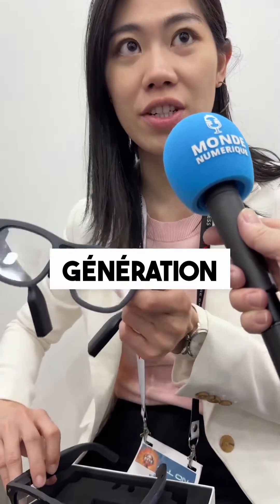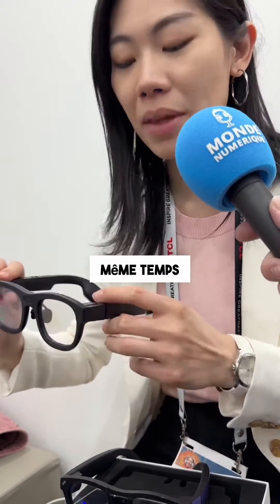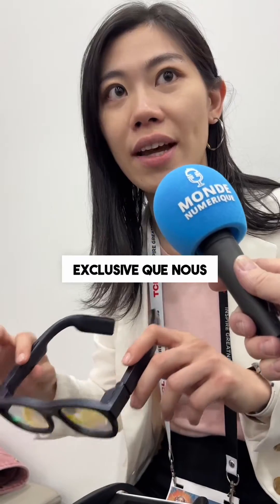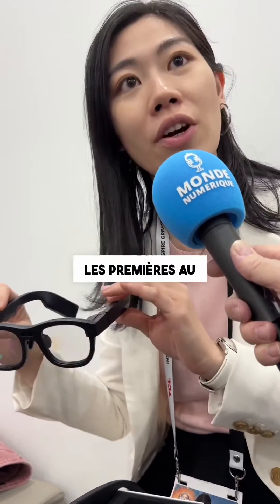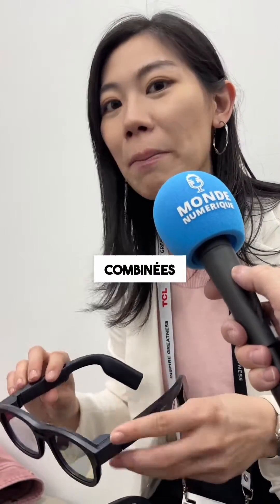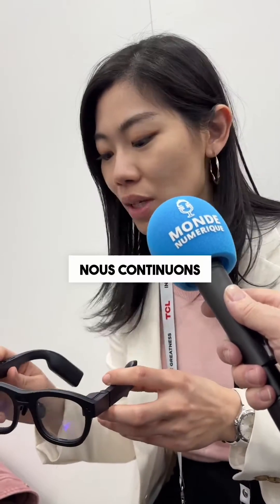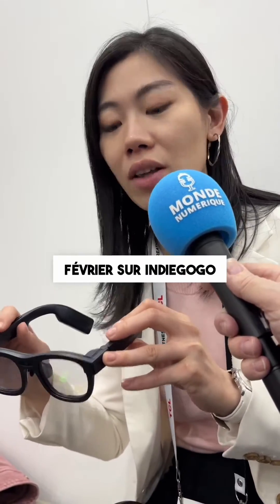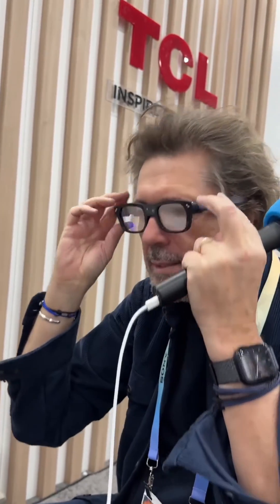Lunettes de réalité augmentée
Lunettes de réalité augmentée TCL (Le CES quand y’en a plus y’en a encore)